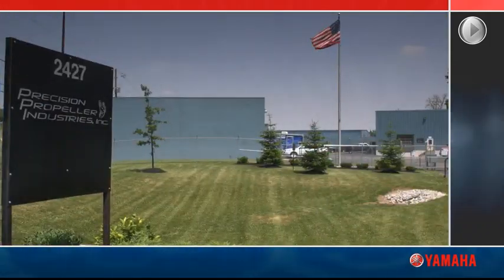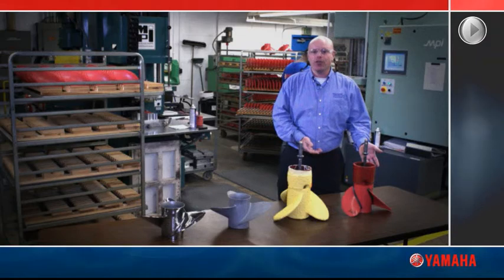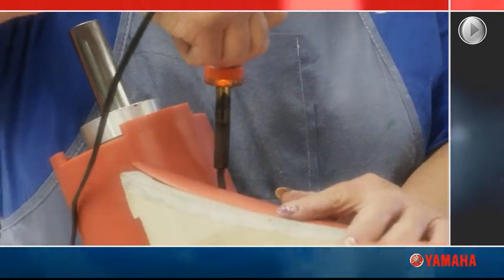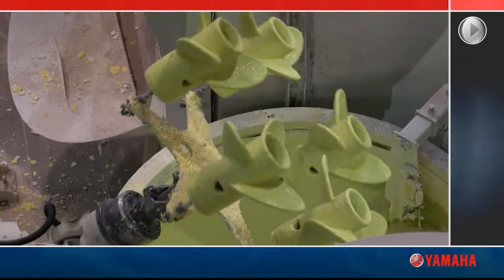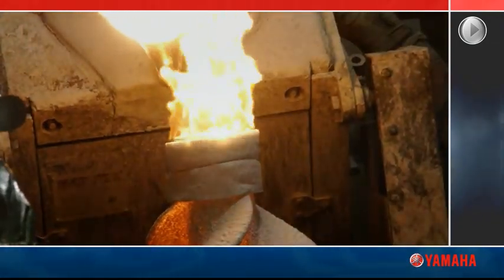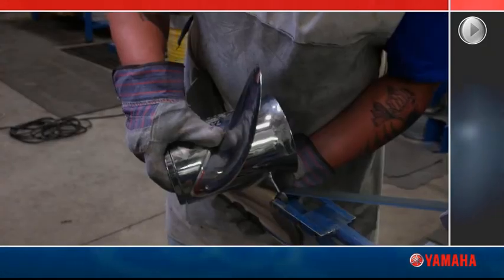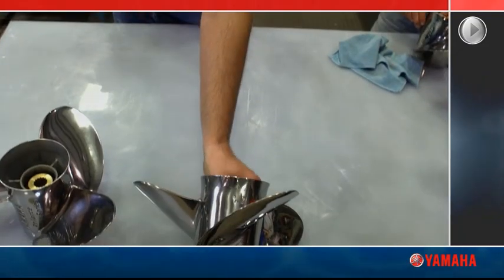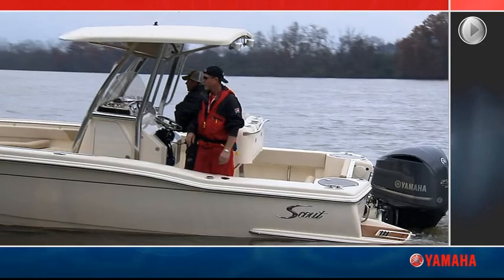The Fine Art of Making Propellers for Outboards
Yamaha reveals the basics of building stainless-steel props for outboard engines.